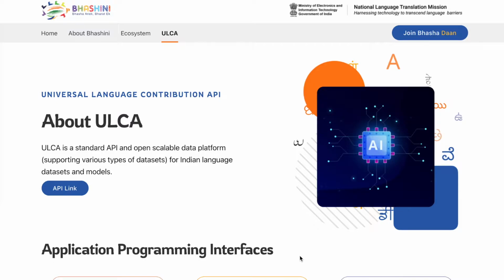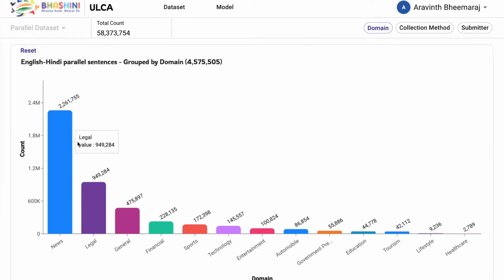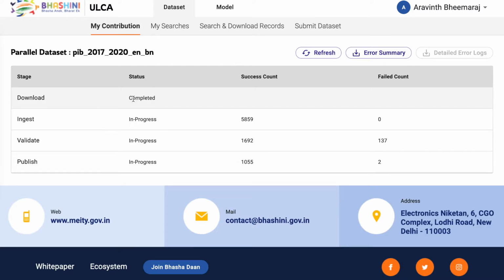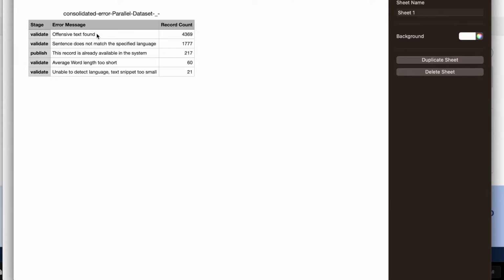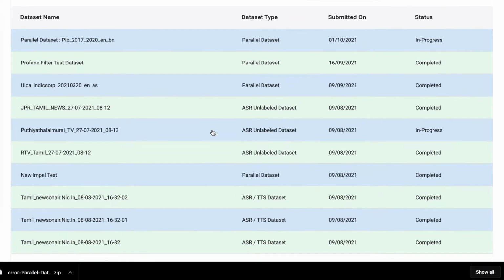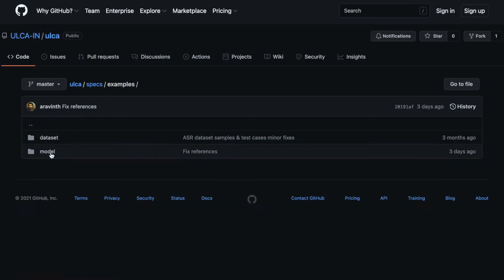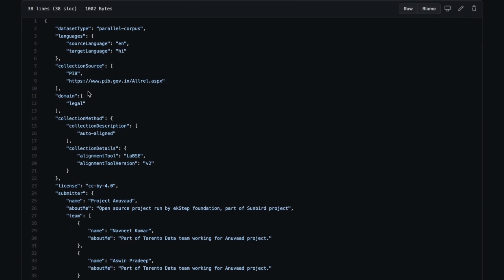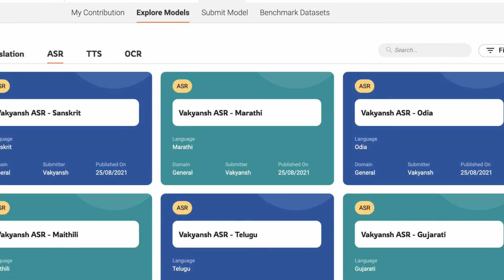How to upload a dataset to ULCA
This video helps with the process of submitting a dataset (ASR/Parallel/OCR etc) into the ULCA system. Please watch the introduction video before this.